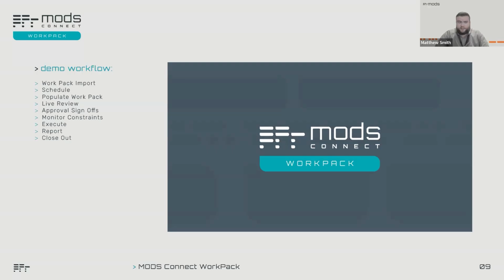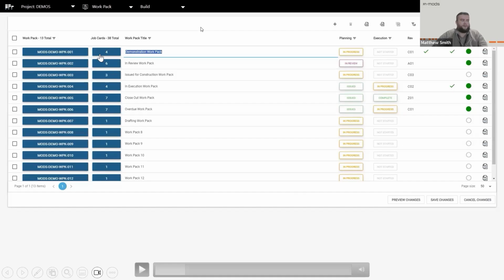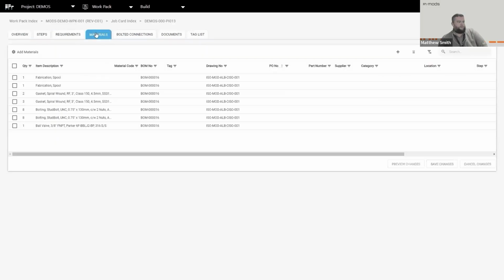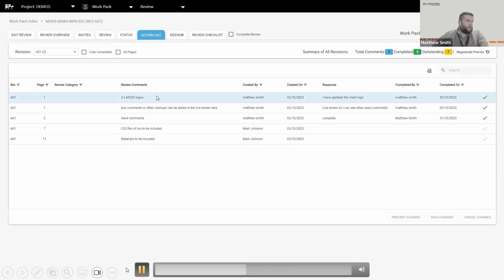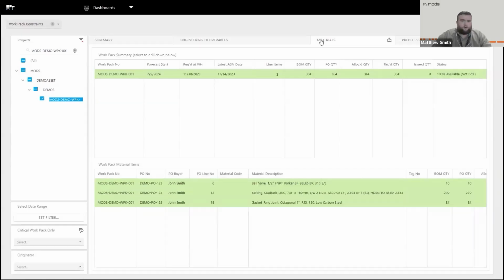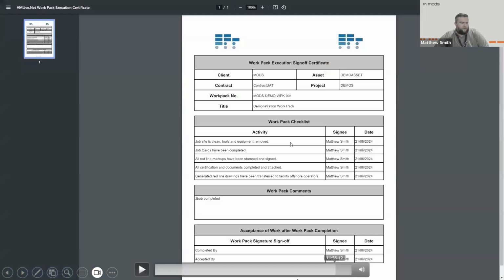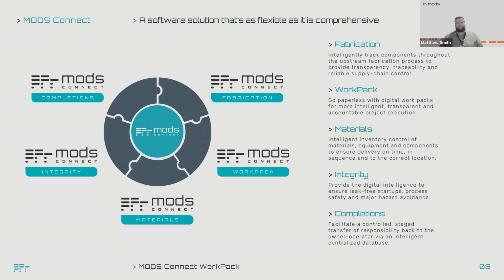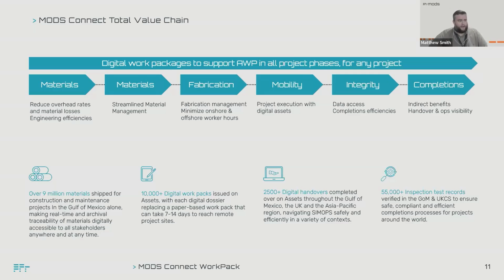Unlock the Power of Advanced Work Packaging (AWP) in Brownfield and Small Projects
🚀 Think AWP is just for mega-projects? Think again.
Discover how Advanced Work Packaging (AWP) drives results in brownfield projects, turnarounds, and non-capital scopes—without the need for massive budgets or pristine data environments.

🎓 In this on-demand webinar, learn how to apply AWP principles to smaller-scale projects using digital tools that reduce constraints, streamline planning, and deliver measurable ROI.

💡 This session is for you if you're looking to:
✔️ Break down AWP theory into practical, real-world steps
✔️ Implement AWP in brownfield and maintenance projects
✔️ Reduce project risks and constraints with digital workflows
✔️ Prepare your team for successful AWP adoption
✔️ Measure and demonstrate ROI from AWP execution
✔️ Use MODS Connect WorkPack to support digital planning at any scale

Project managers, planners, and digital transformation leaders in construction, energy, and industrial sectors looking to make AWP work in the real world—not just theory.